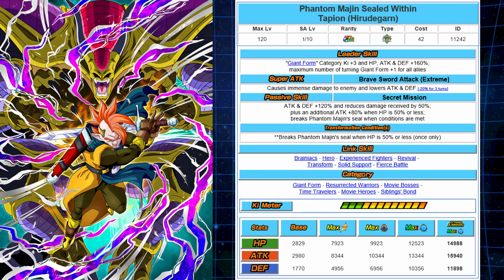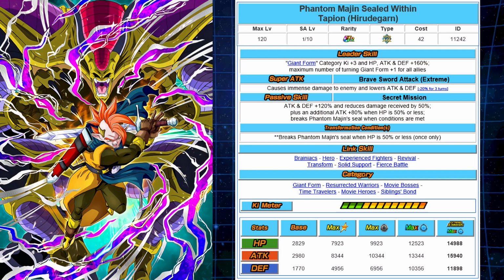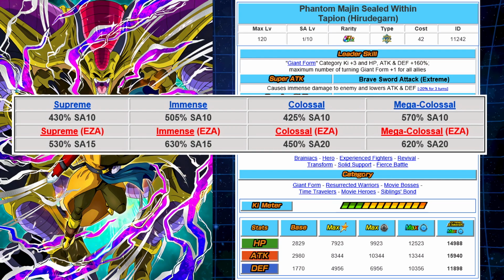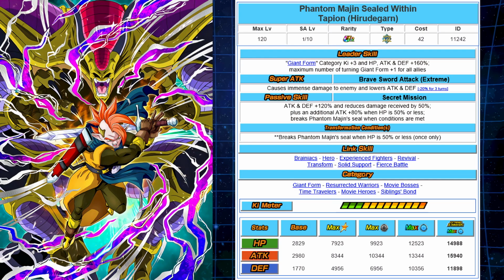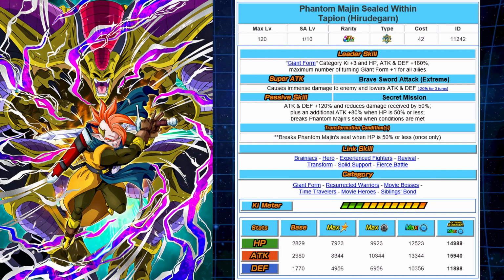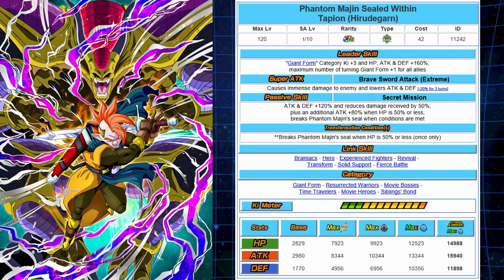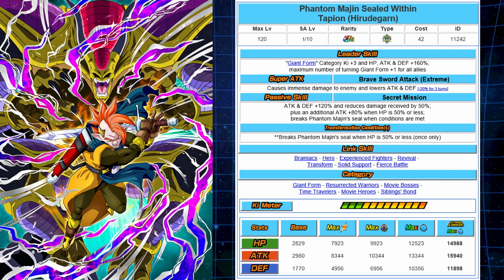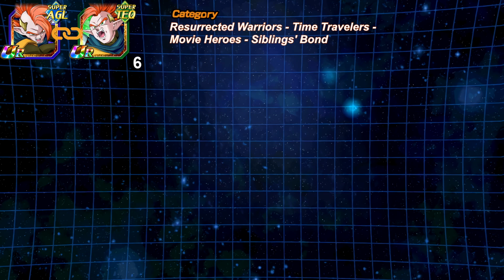EZA AGL TAPION BREAKDOWN (JP) | Dragon Ball Z Dokkan Battle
EZA AGL TAPION BREAKDOWN (JP)